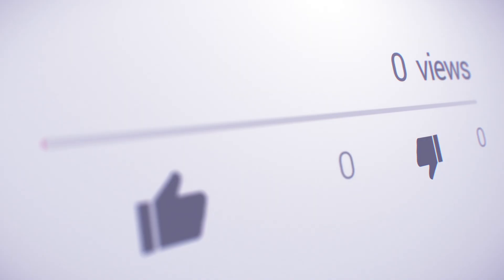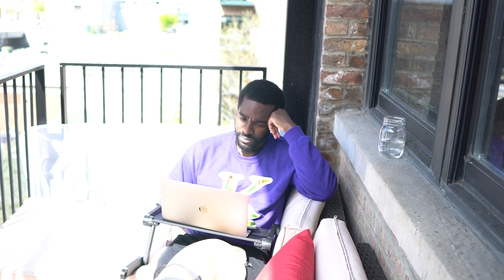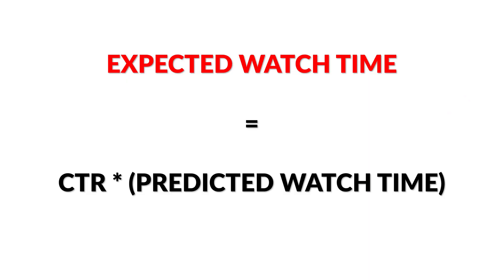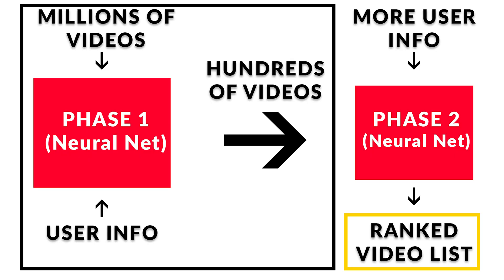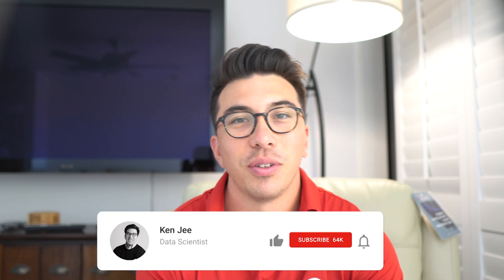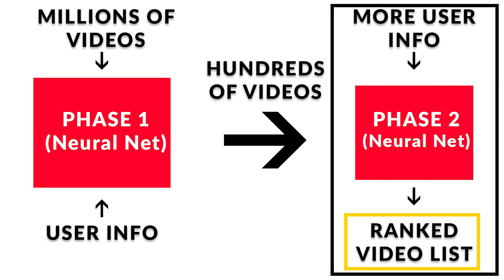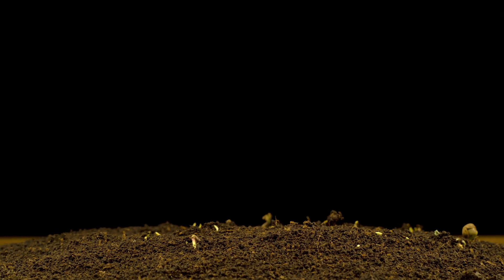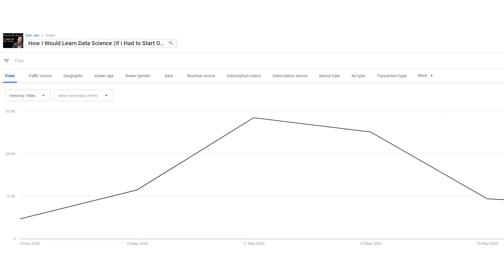Data Scientist Dismantles the YouTube Algorithm.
In this video I walk you through some of the specifics of the YouTube Algorithm. My background as a data scientist can help you better understand this algorithm and increase your chances of having it pick your videos up.

The algorithm wants you to watch YouTube for as long as possible. It prioritizes videos that have a high click through rate (CTR) and high watch time. When you combine these two metrics you get Expected watch time. This is the variable that the algorithm is trying to optimize for with each recommendation.

The model uses a two phased deep neural net architecture. The first phase takes millions of videos and filters them to less than 1000 relevant videos. The next phase ranks the smaller group of videos based on more specific metrics that youtube has access to.

Take aways for growth:
1) Maximize Expected Watch time
2) Give viewers a reason to watch to the end
3) Make videos similar to others in a specific domain
4) Optimize videos for the 3rd day
5) Tweak things periodically to capitalize on A/B testing